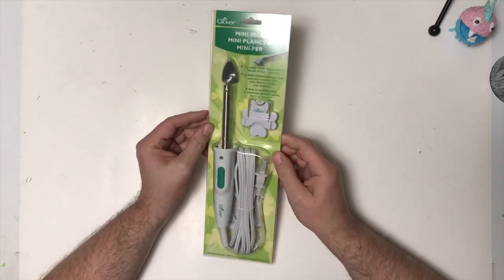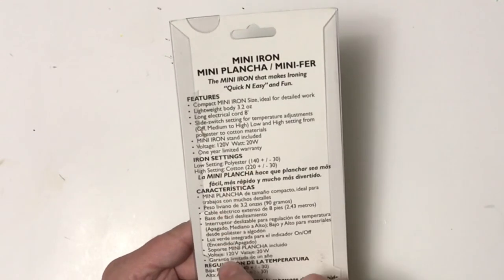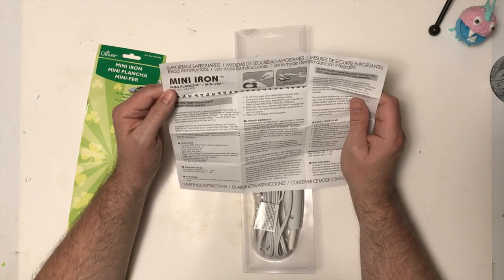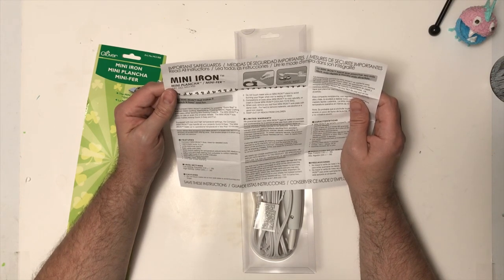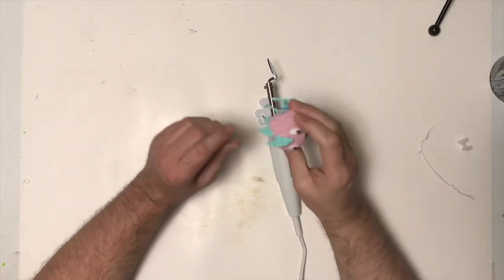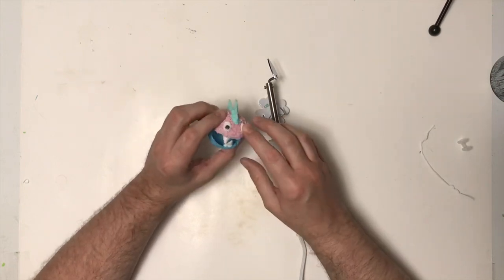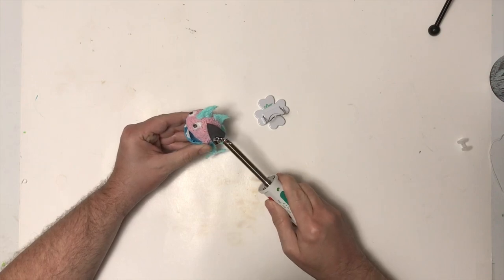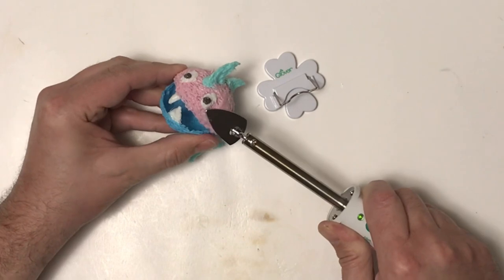Clover Mini Iron - Smoothing a 3D Pen Creation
In today’s video I try out the Clover Mini Iron. I have seen other artists use a mini iron to smooth out their 3D pen sculptures, so I figured I would give it a try. Do I succeed or is it an epic failure? Watch the video and decide for yourself.

Want to make your own sculptures?
You can purchase Premo Sculpey from Amazon